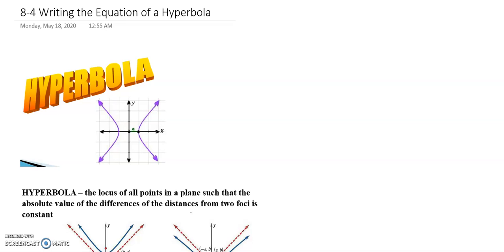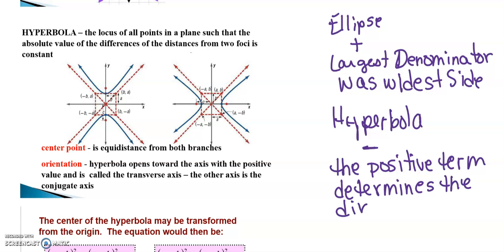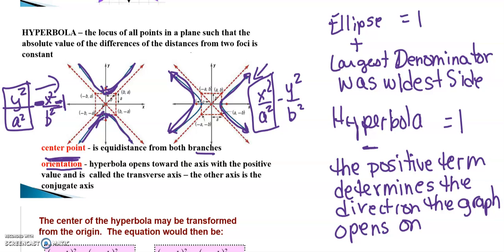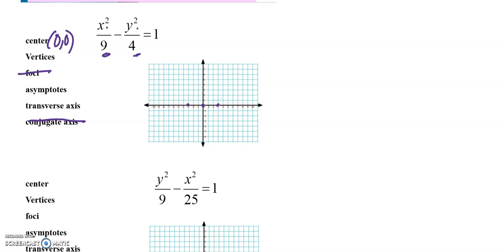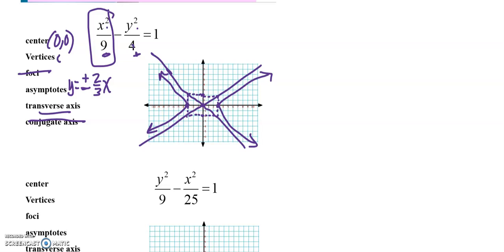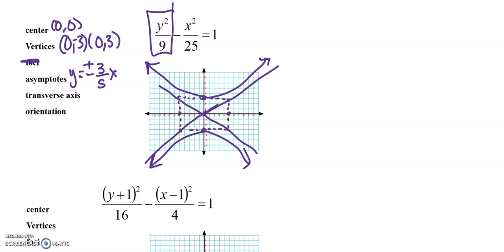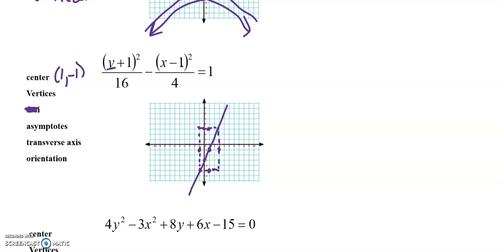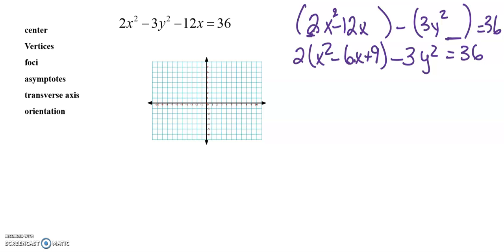Writing the Equation of a Hyperbola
Writing an equation for a hyperbola and naming the properties